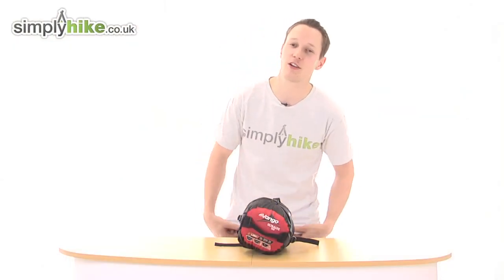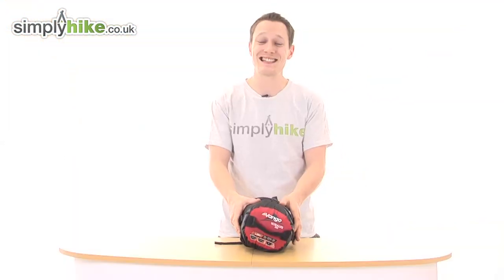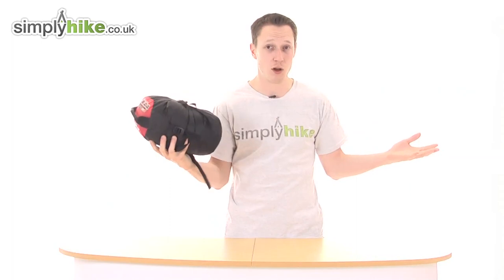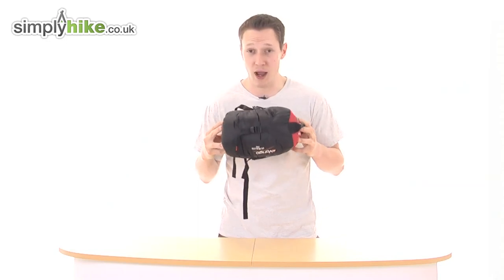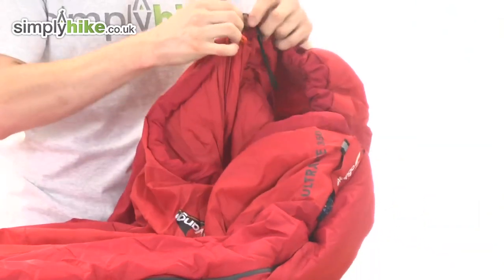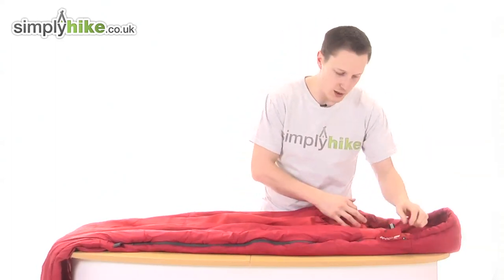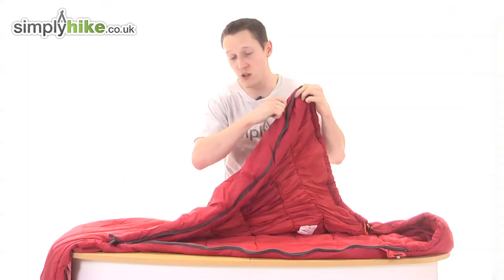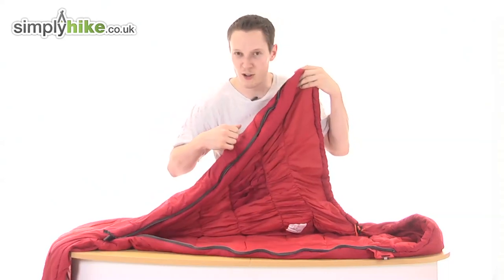Vango Ultralite 350 Sleeping Bag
The Vango Ultralite 350 Sleeping Bag features an internal security pocket and an internal baffle for warmth. It has a mummy shape design meaning it will hug around your body keeping the warmth inside the sleeping bag.